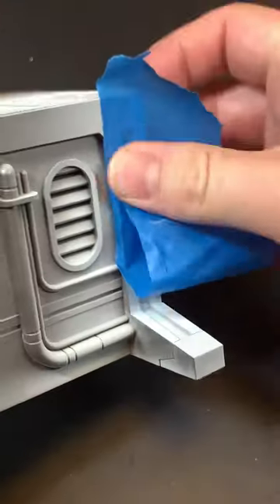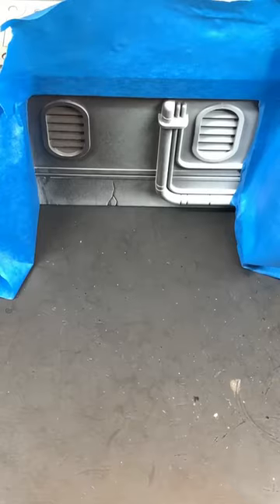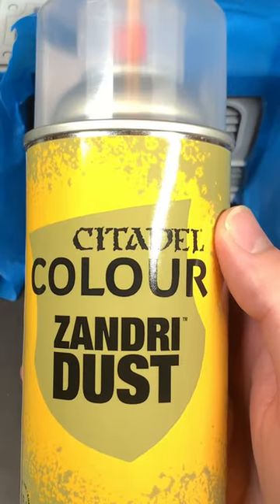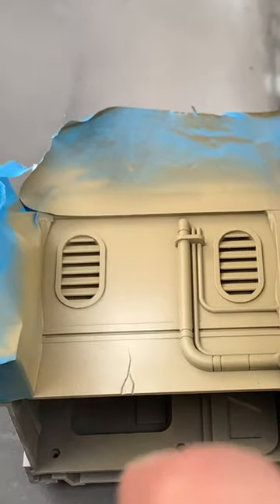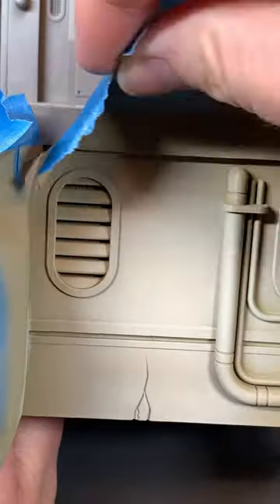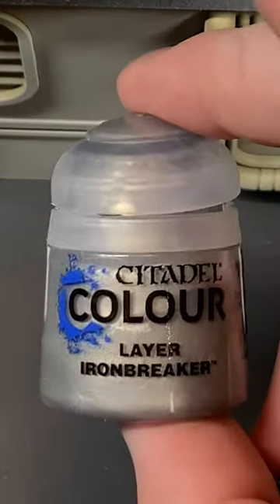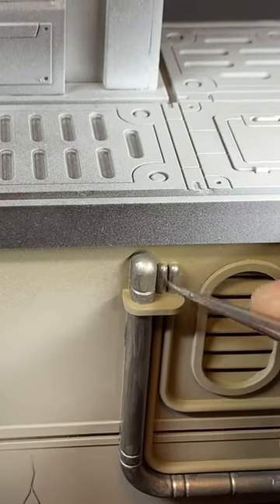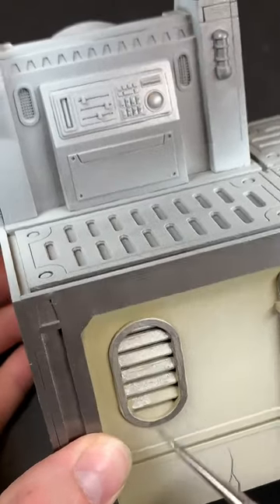Spray Painting Star Wars Shatterpoint Terrain Tutorial Part 2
This video reviews content from Star Wars Shatterpoint. Star Wars Shatterpoint is a game developed by Atomic Mass Games, to find out more, head

This video reviews content from The Army Painter.

This video reviews content from Games Workshop. Games Workshop sells and develops miniature based games, to find out more, head

Friendships by Pascal Letoublon